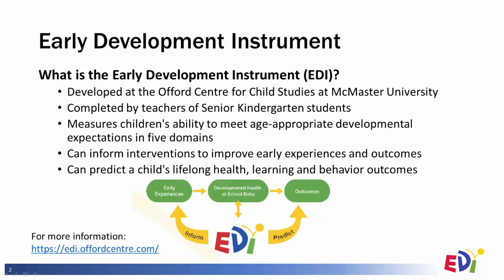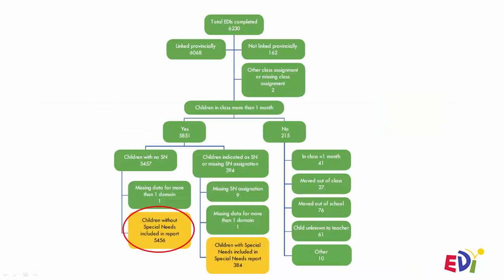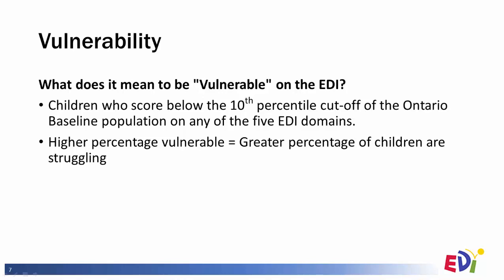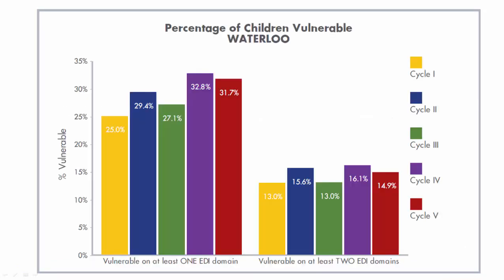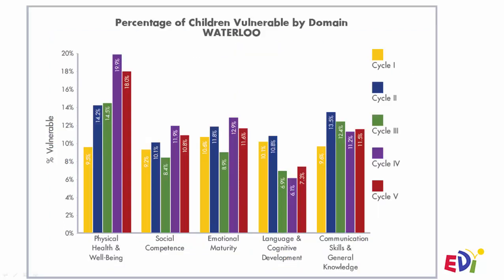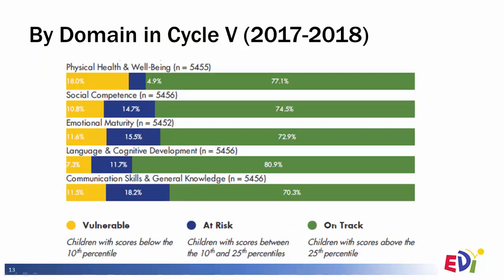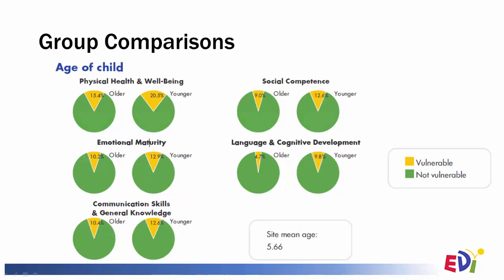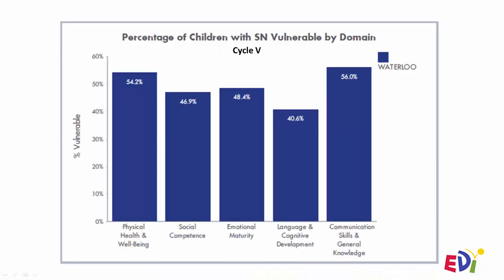EDI Presentation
A webinar to share Waterloo Region's EDI for Cycle 5 (2017/2018 School Year). The webinar provides an overview of the Waterloo Region results for Cycle 5, making comparisons to Ontario and looking at trends over time.